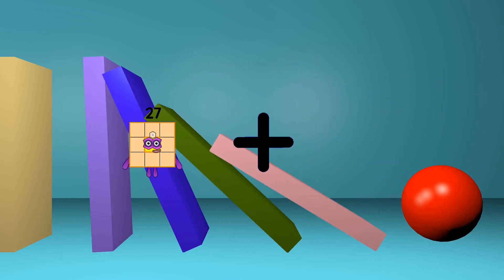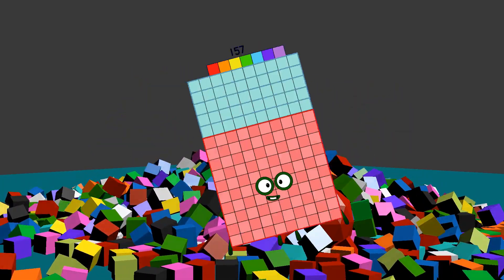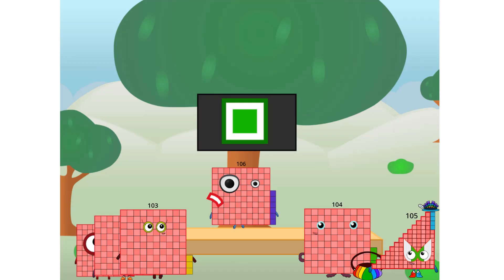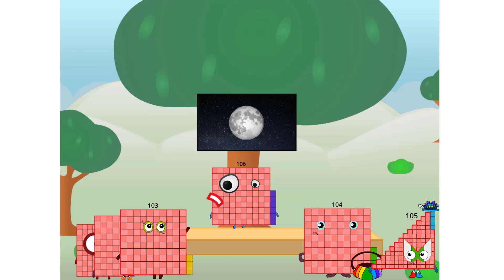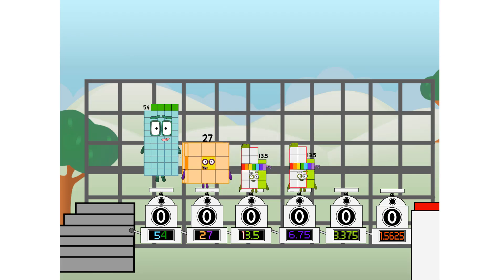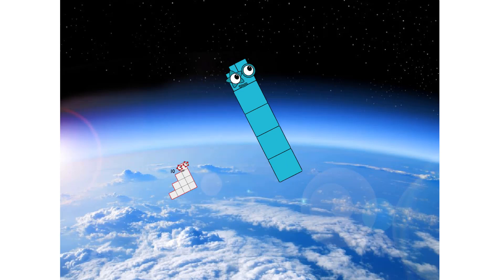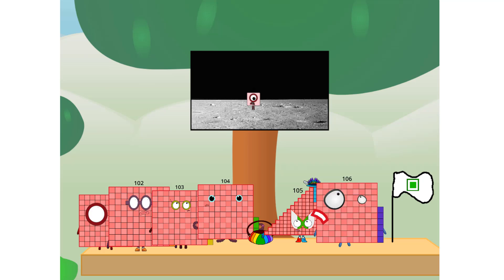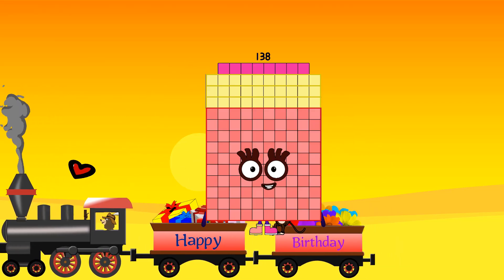Numberblocks Math: Numberblocks Series 7 | Numberblocks Series 7 Step Squad | LEVEL 2 | #441